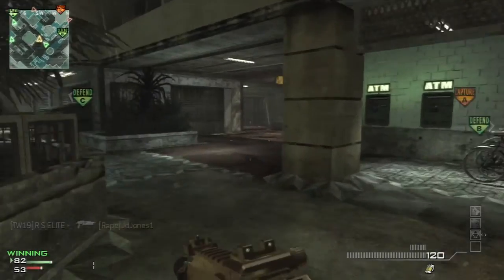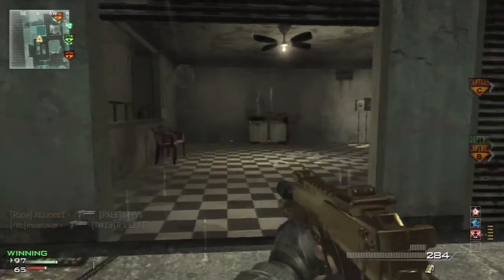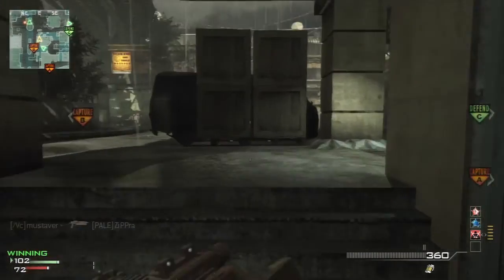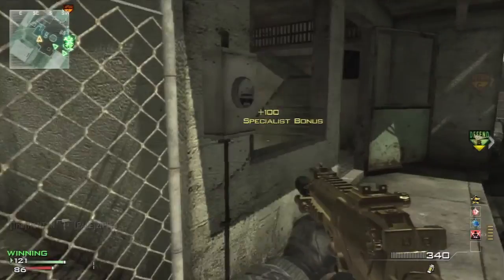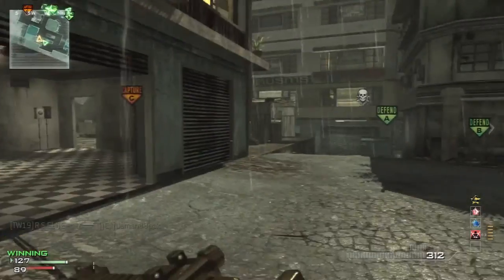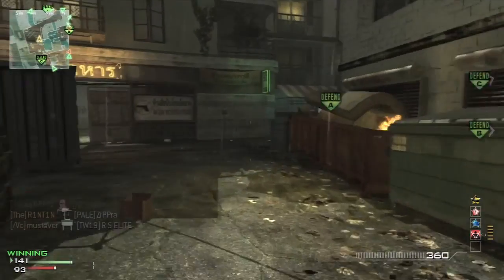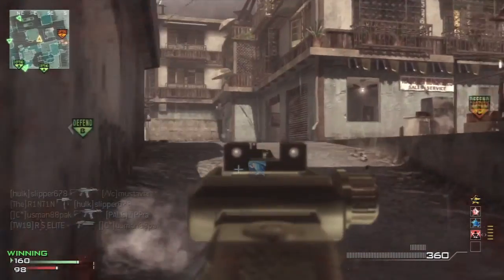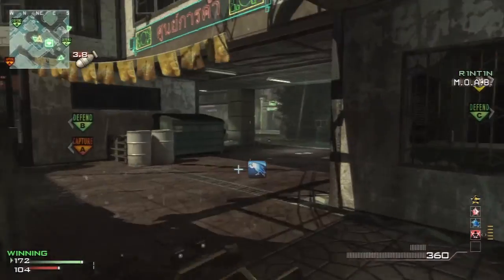TheR1NT1N MP7 Aggressive M.O.A.B